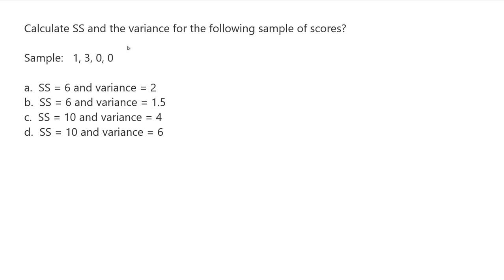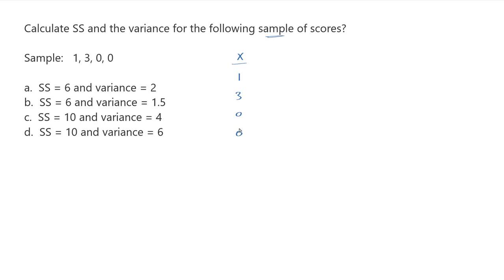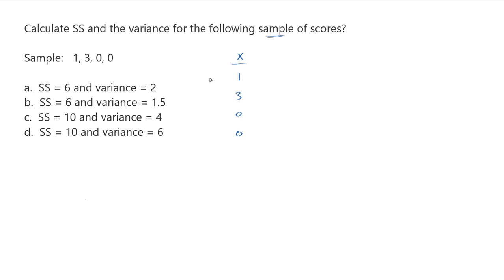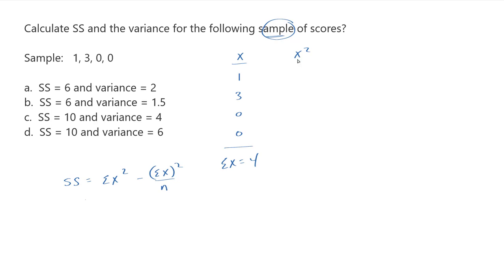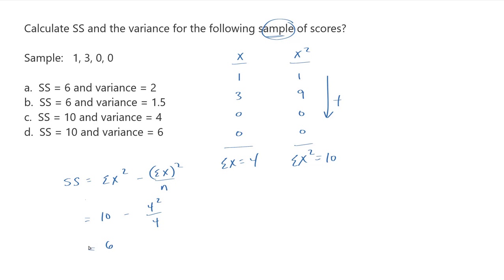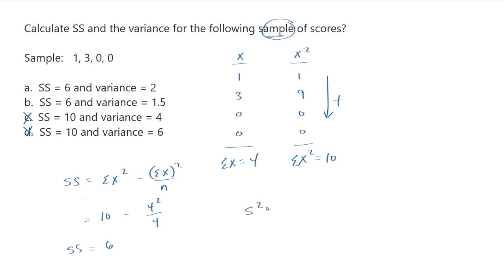Question 28 Chapter 04